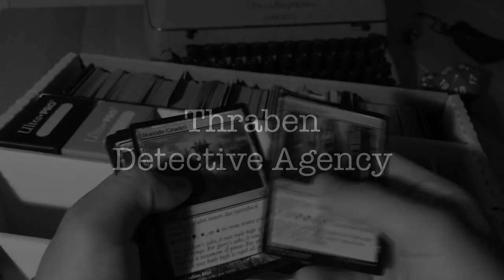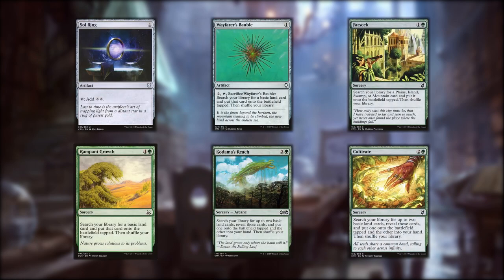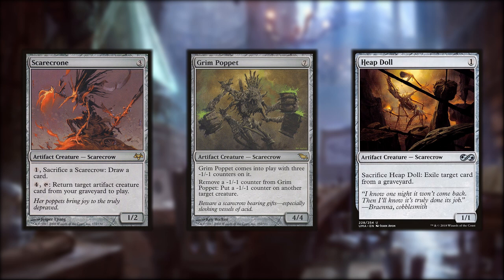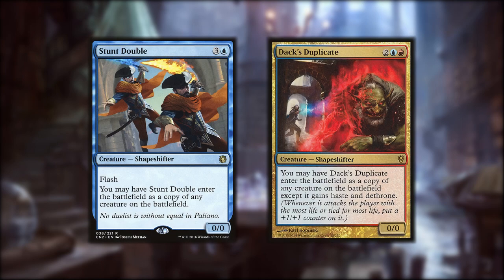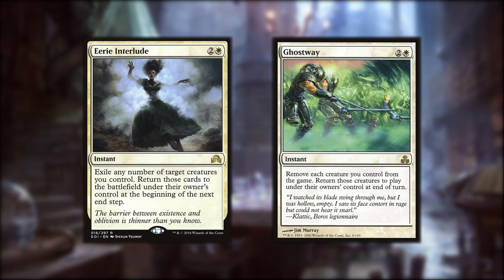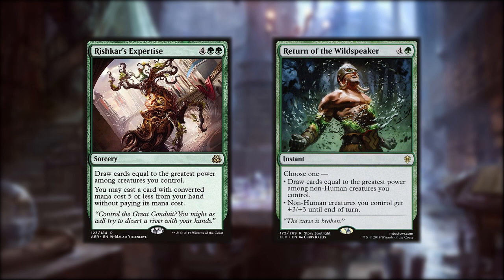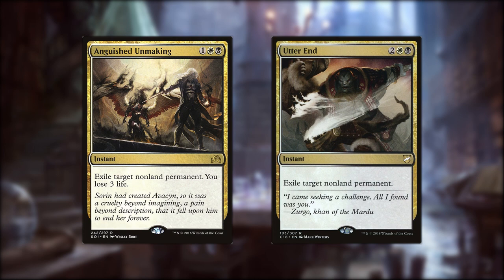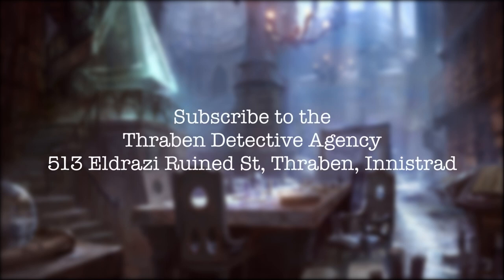Deck Dossier 1- The Kaleidescope Killers- Reaper King Commander/EDH Deck Tech Secret Lair MTG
Deck Dossier is a series where we look at unusual or underplayed decks and strategies in Commander/EDH.